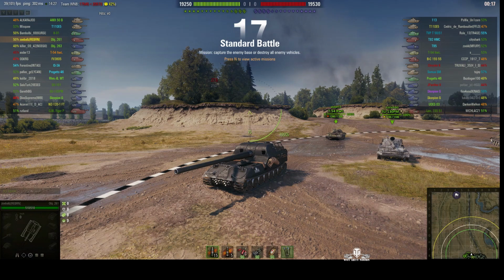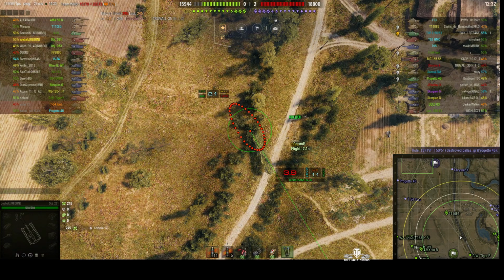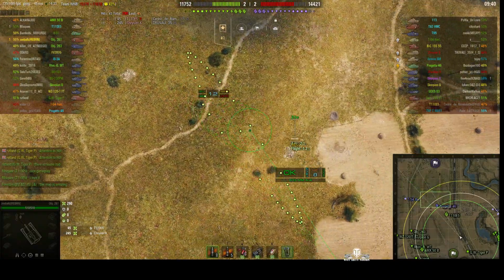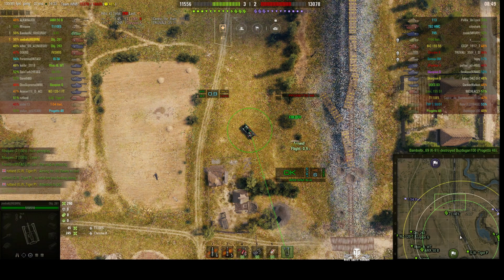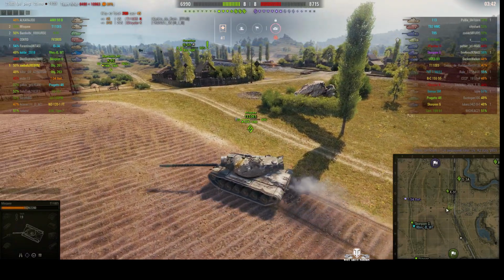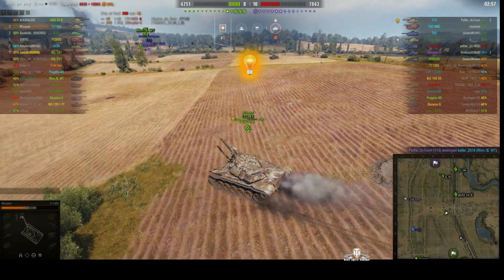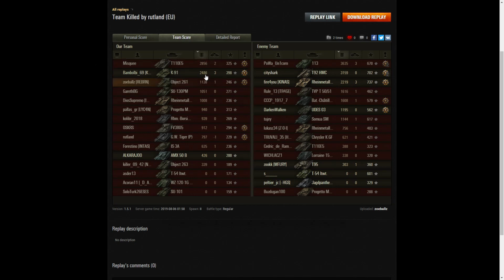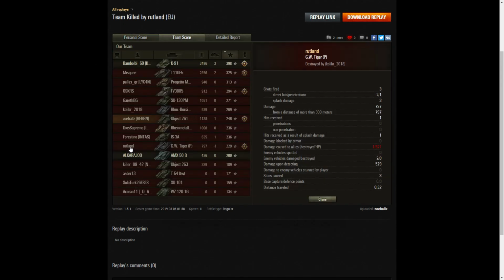Team Killed by rutland on EU Server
This replay is from 6 August 2019 on Prokhorovka. The player, zoeballz in the Object 261 was Team Killed by rutland in the GW Tiger (P) on EU Server.